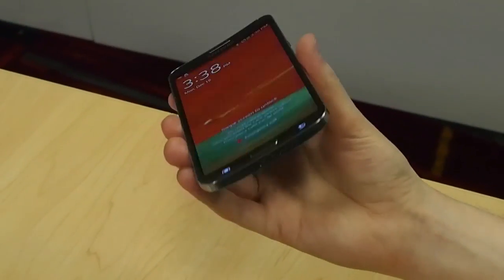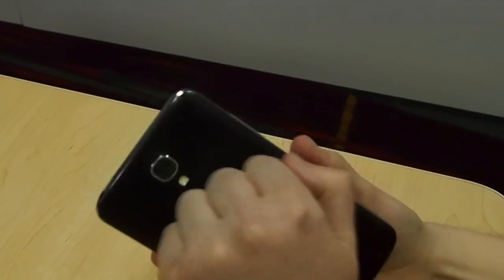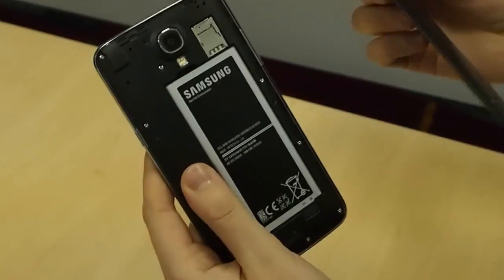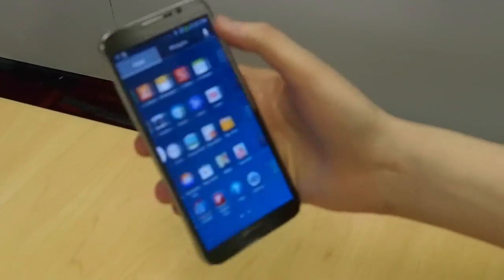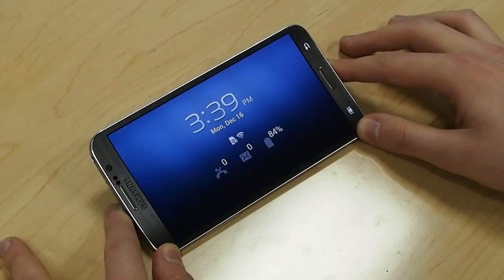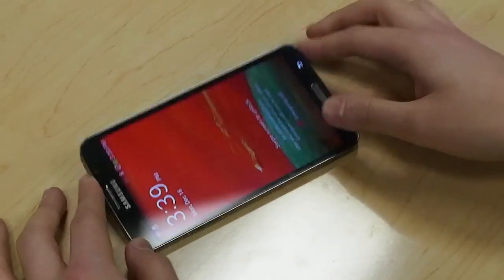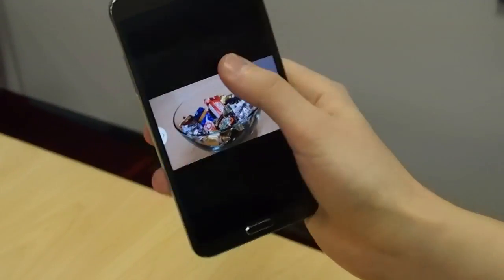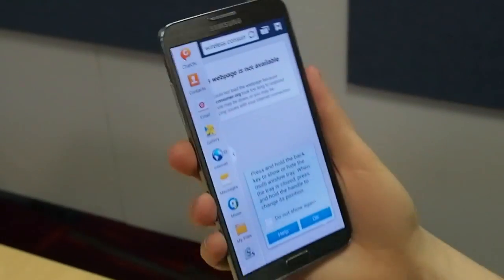Samsung Galaxy Round hands-on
We take a look at Samsung's Galaxy Round, with a curved screen.